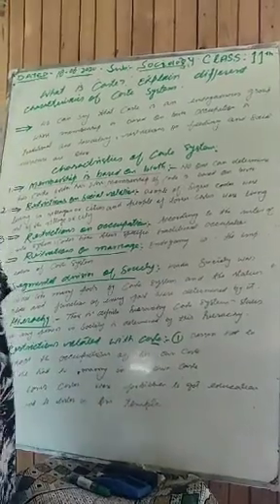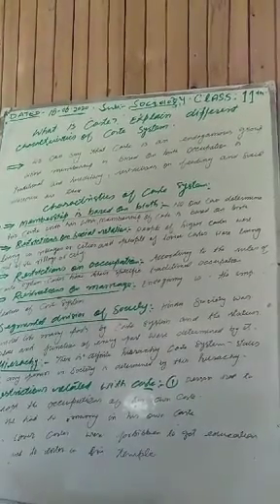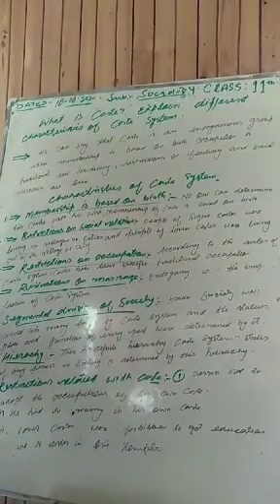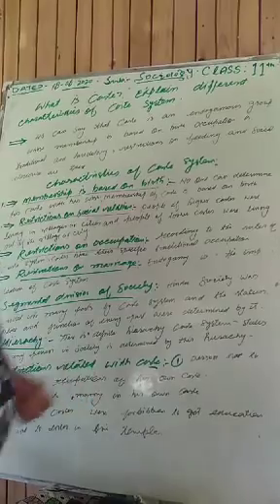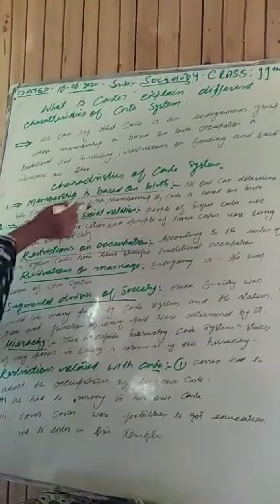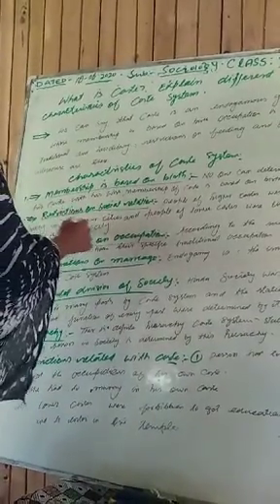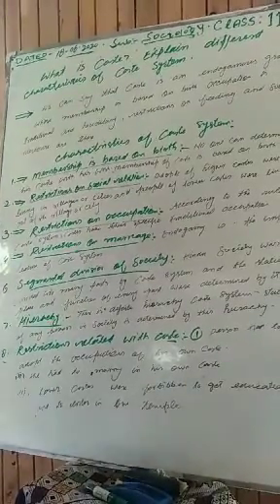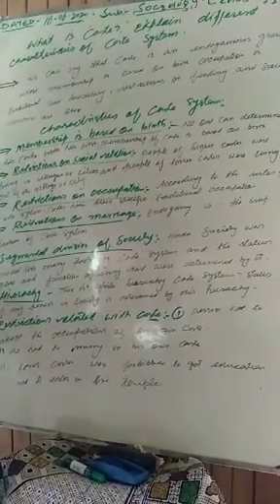Whatil is caste? Explain different characteristics of caste system.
Sociology